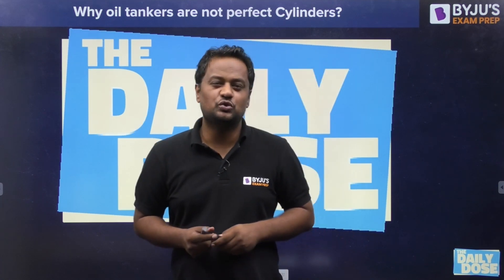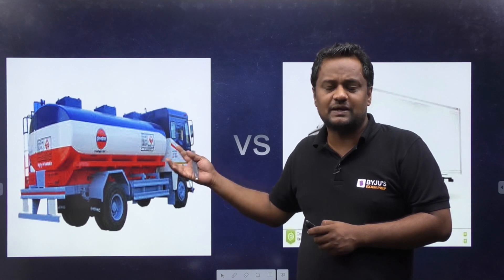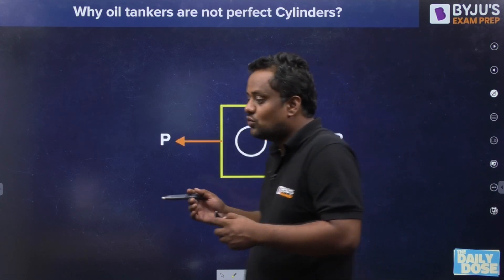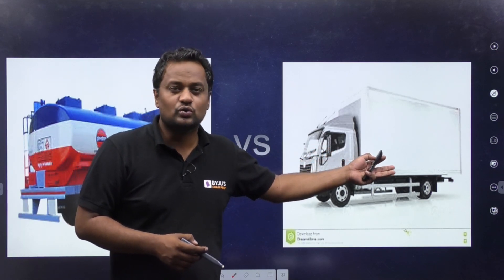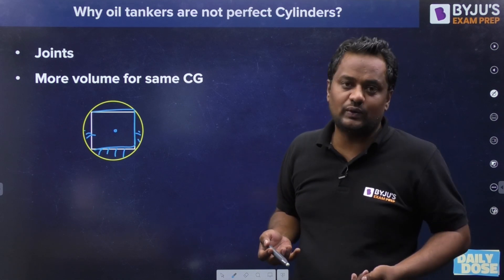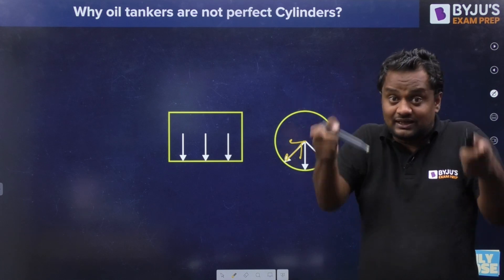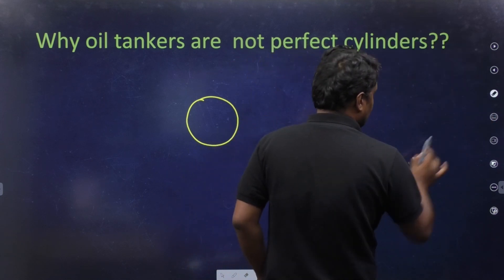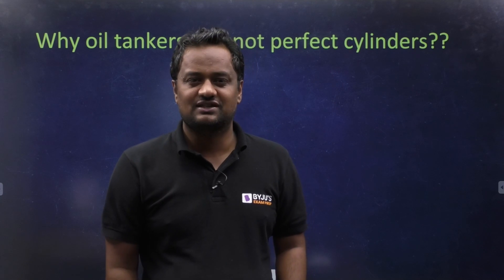Why Oil Tankers are not Perfect Cylinders | GATE & ESE Civil Engineering (CE) Exam Preparation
You might have seen several oil rankers and thought they are cylindrical in shape. But do you know they are not perfect cylinders. Join this session to know an interesting concept for GATE & ESE Civil Engineering (CE) exam preparation and explore the science behind the design of oil tankers and why they are not perfect cylinders.

In this episode of Sunday ka Funda, BYJU’S Exam Prep GATE expert, Abhinav Sir, explains why water tankers are cylindrical in shape and how they are not perfect cylinders. A cylinder has the most efficient volume-to-surface-area ratio. However, while cylindrical tankers may be the most efficient in terms of storage and transportation, they are not perfect cylinders. This is because the stresses in the oil tanker exerted by the liquid inside can cause the tanker to deform. To prevent this, the design of the tanker incorporates reinforcing structures and this defines why oil tankers are not perfect cylindrical in shape.

The main highlights of this session are:
- The oil tankers shape and stress concentration
- Why oil tanker are cylindrical in shape?
- Why oil tankers are not perfect cylinders?

The cylindrical shape of oil tankers is a result of a balance between efficiency and safety. Watch this session to know more about why are gas tanker oval, why petrol trucks tank are round in shape, why liquid containers are round in shape and why tankers are elliptical in shape.